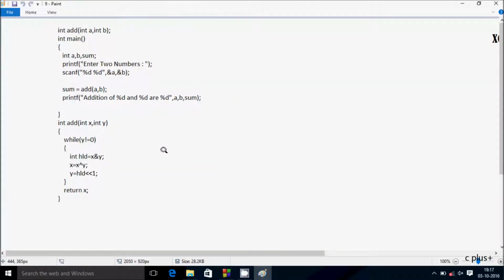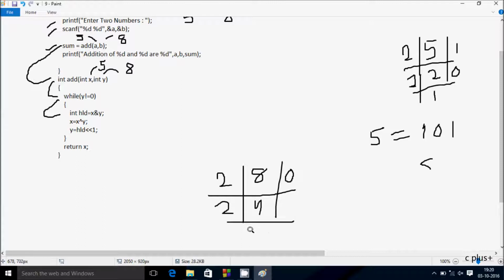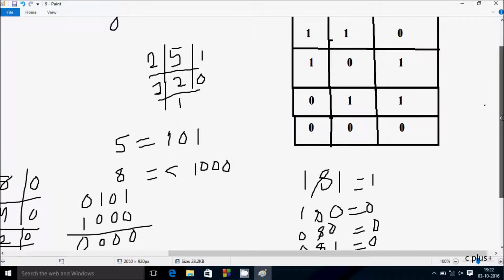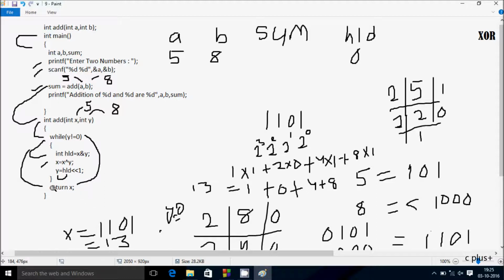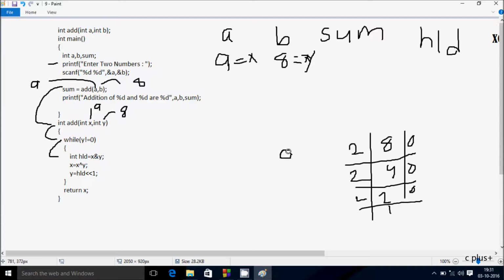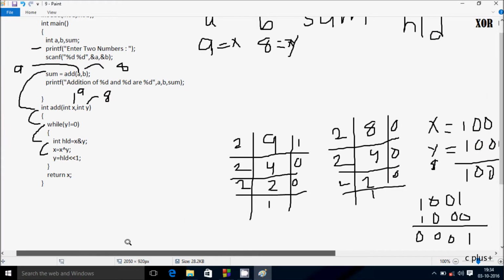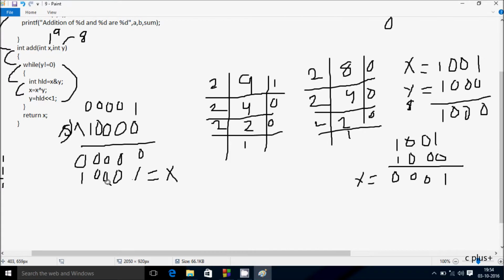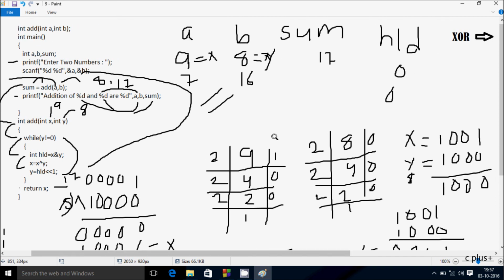Adding Two Numbers Without Using Arithmetic Operators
Sum of two numbers without using arithmetic operators
add two numbers without using + operator IN C
How to Add Two Integer Numbers without using Plus + or ++
Add two numbers without using operator in c++ example
how to add two numbers without using + operator